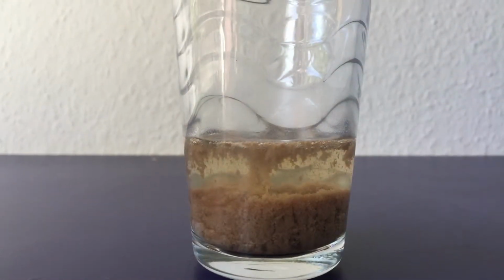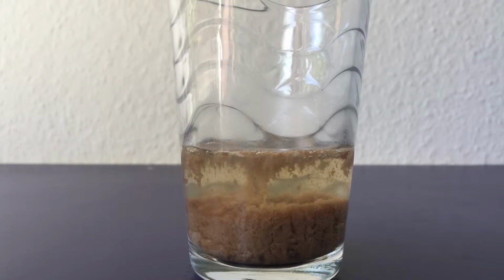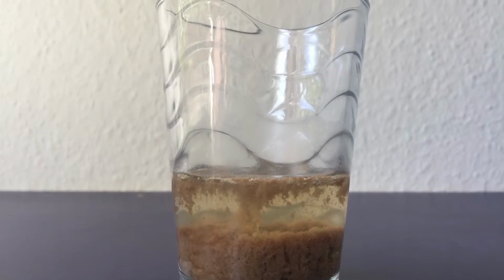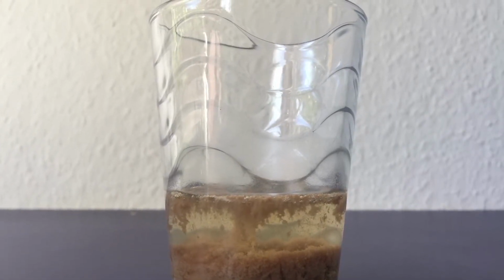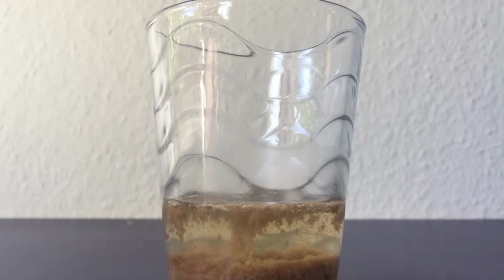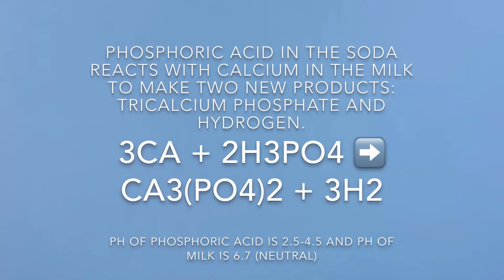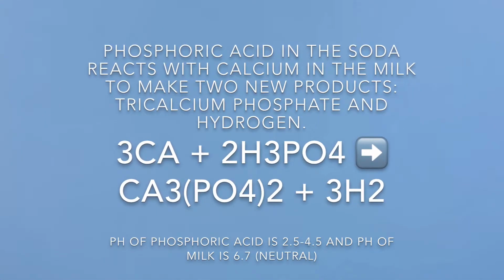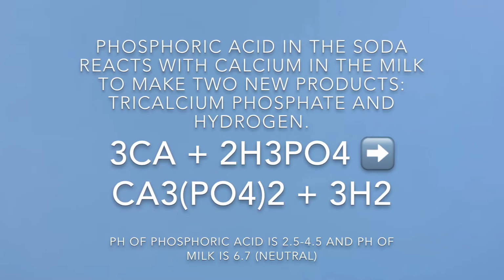SimpleScienceHacks | Potential of hydrogen | Vidhi Sharma Nayyar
Science impacts our day-to-day life in more ways than one. It shapes our physical, mental and emotional being. What was once unreal, is now a reality by virtue of several scientific discoveries. But can children relate their textbook knowledge with everyday science marvels? Watch this video series by Vidhi and learn some great science phenomenon with simple, quick and ‘Do-It-Yourself’ experiments using household items.

Contributed by Vidhi Sharma Nayyar